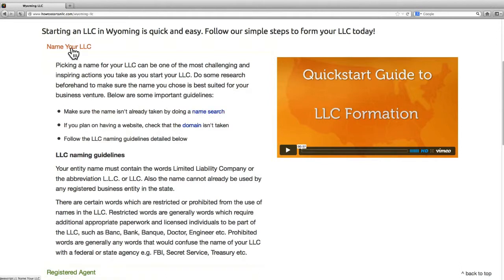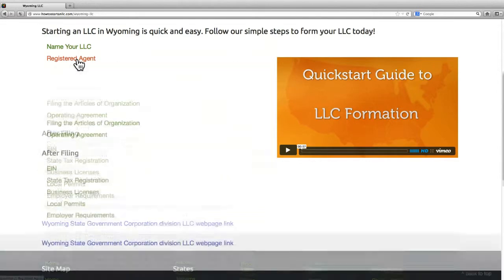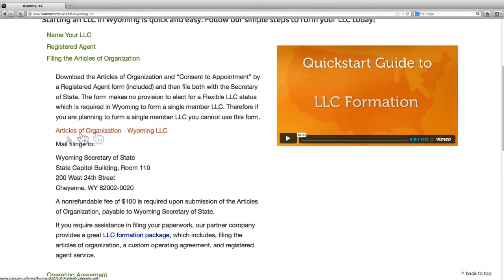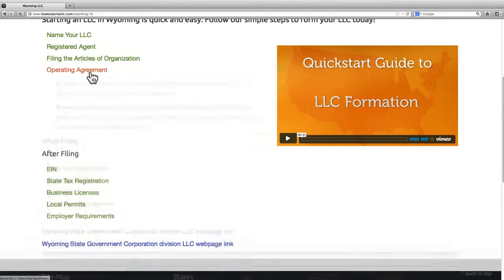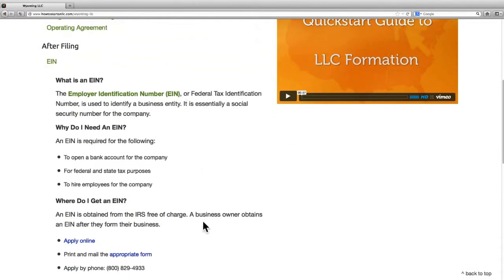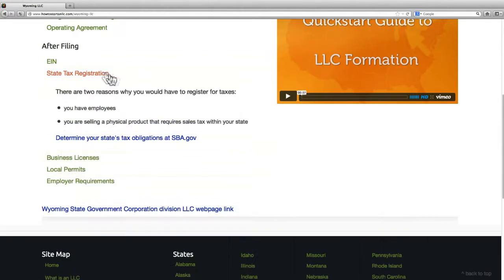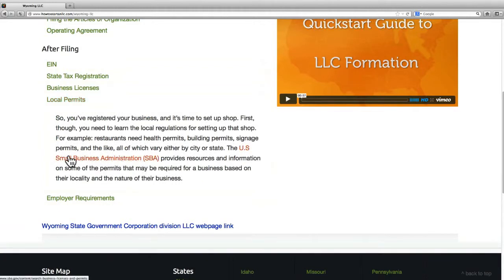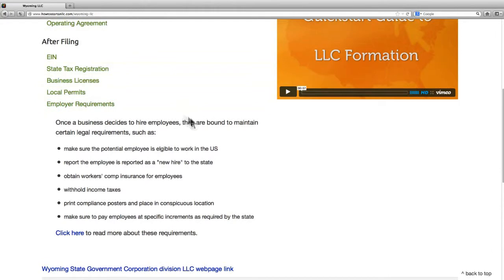Forming an LLC in Wyoming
In under 3 minutes you'll learn how to form an LLC in Wyoming.